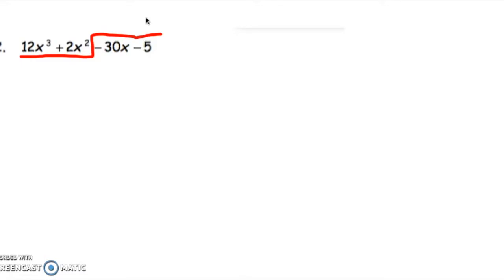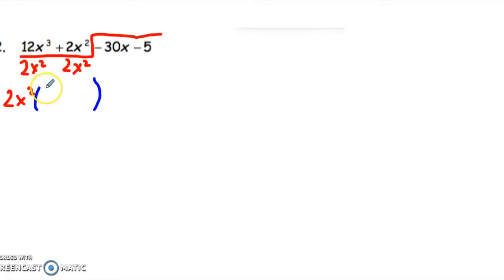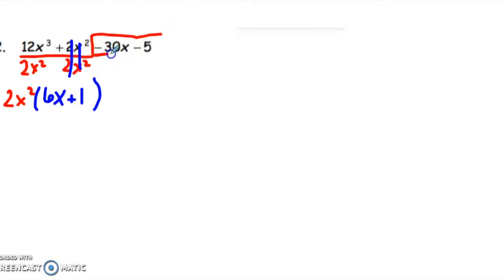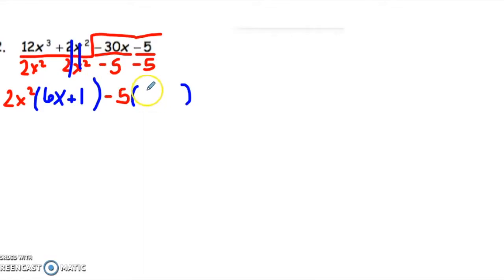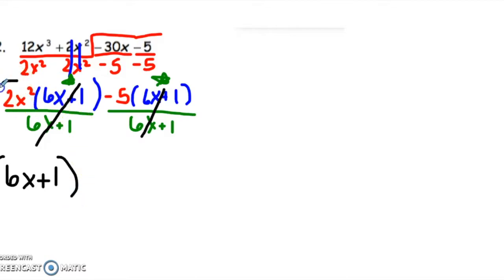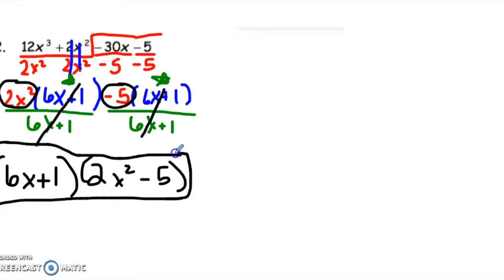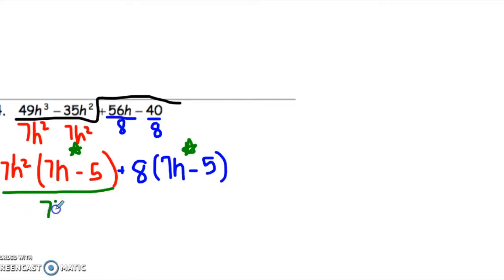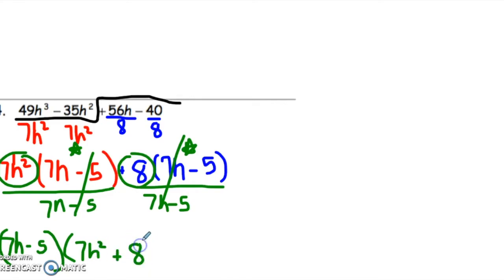3B 4 HW Ans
In this video, I will go over how to factor by grouping. This will cover numbers 2 and 4 of last night's HW.